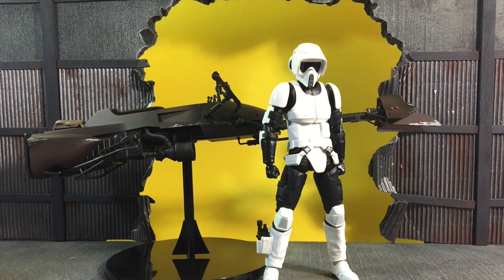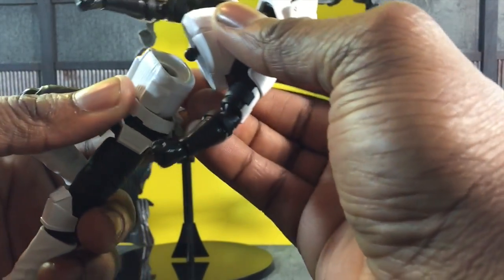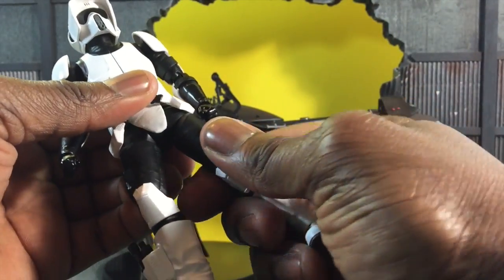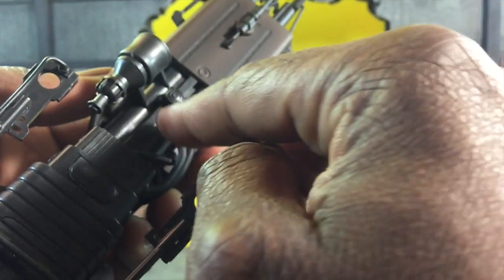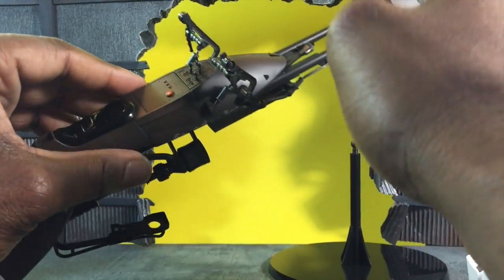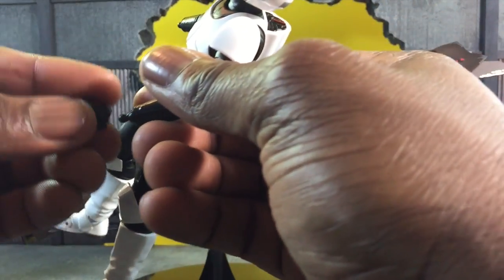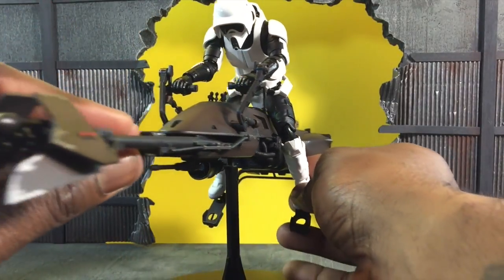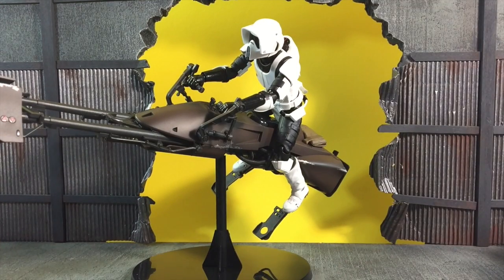S.H. Figuarts Star Wars Scout Trooper With Speeder Bike Review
another day, another review. hope you enjoy everyone!